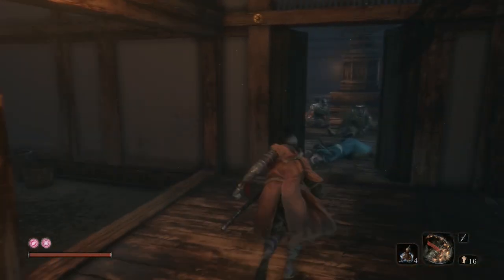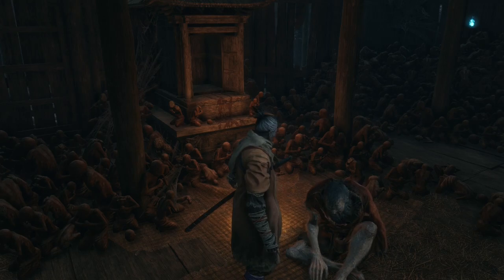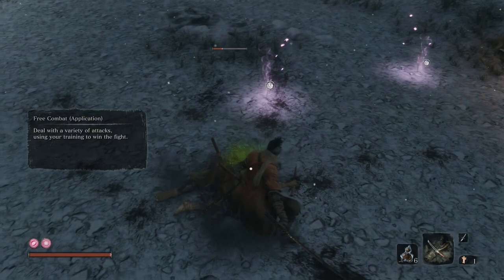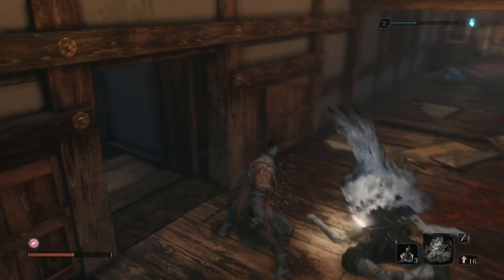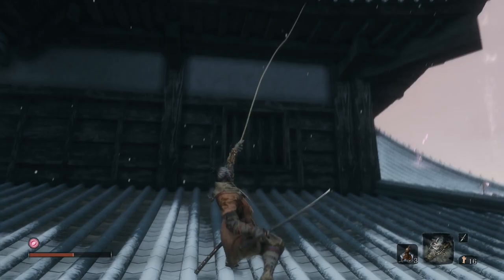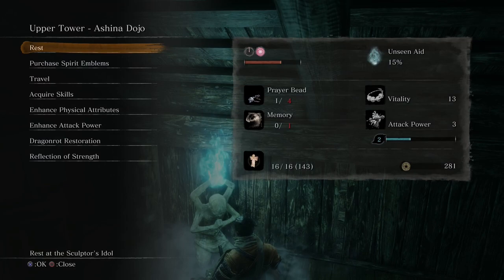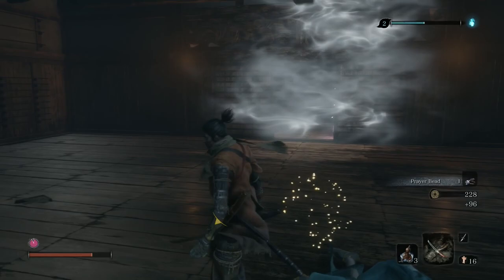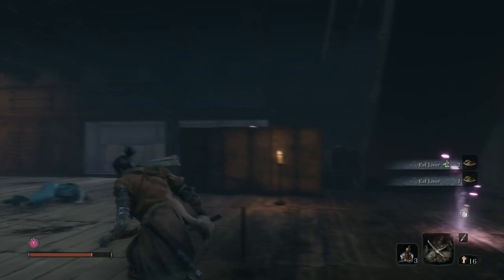Let's Play Sekiro 20 - Ashina Castle Top Floor with Jinsuke Saze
It's finally here. I've fought my way through to Sekiro: Shadows die twice. A "souls-like" game developed by From Software and directed by none other than Hidetaka Miyazaki in co-op with Kazuhiro Hamatani (who apparently was also a designer for Bloodborne title). The game was released in early 2019 on PC, Xbox One, and PS4 (and later also on Stadia which is now a moot point though).

Mechanically, the game is somewhat a step to the side from the Dark Souls formula. It features a very fast combat, somewhat limited build variety (you're basically a shinobi and that's it), and no stamina bar. Combat revolves heavily around well-timed deflects, posture breaking, and deathblows as well as stealth and shinobi tactics rather than head-on confrontation. One can also use a variety of consumables, special skills and shinobi prosthetic tools. Sekiro is arguably harder than other Soulsborne titles and there is no multiplayer (ie no co-op).

The game takes place during the last years of the Sengoku period of feudal Japan (ie late 1500 AD or early 1600 AD). However, the story and characters are to the best of my knowledge not based on historical reality. It is true, for example, the Ashina clan existed during the Sengoku period but contrary to the game story, it suffered a severe loss against Date Masamune during 1589, which ultimately lead to the demise of the clan. I could not find any records of Isshin Ashina or any other prominent game characters. In reality one could say the most imporant historical figures during the last years of the Sengoku era would be Tokugawa Ieyasu and Toyotomi Hideyoshi, none of whom play any part in the game's story.

We step into the shoes of the "one-armed Wolf", a disgraced shinobi, who is saved from death by the Sculptor (a retired shinobi) and set on his path of vengeance and redemption to save Lord Kuro, the Divine heir and Wolf's master.